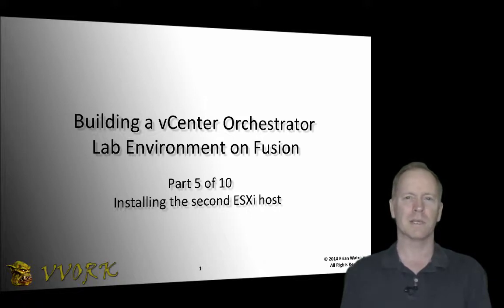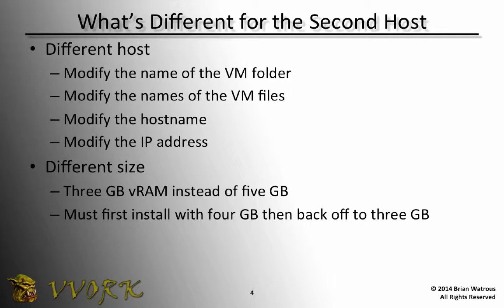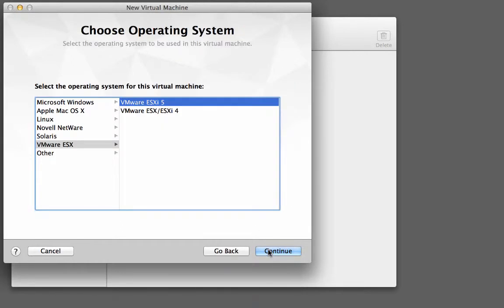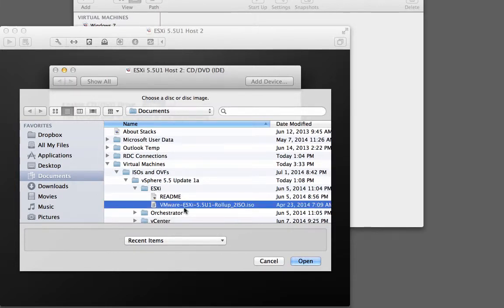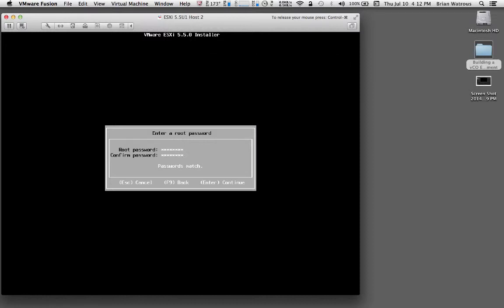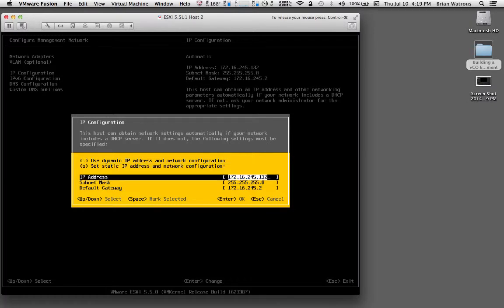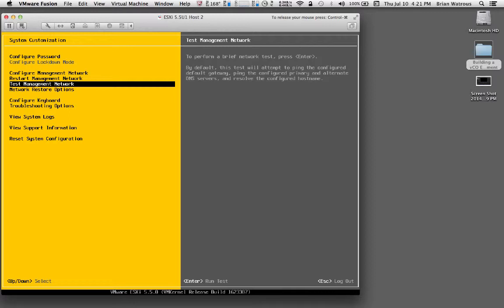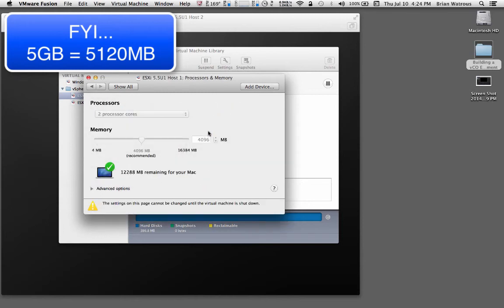Part 5 of 10 - Installing the second ESXi host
Brian Watrous explains how to install the second ESXi host in the vCenter Orchestrator lab environment.

for an index of all the videos in this series.